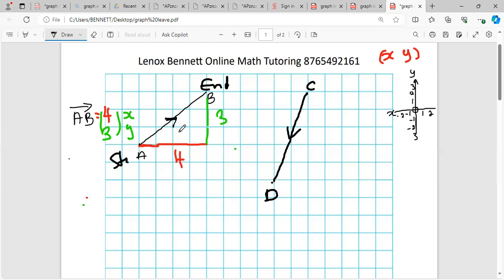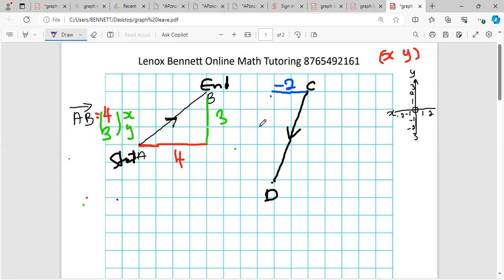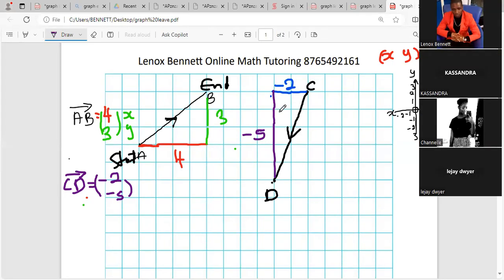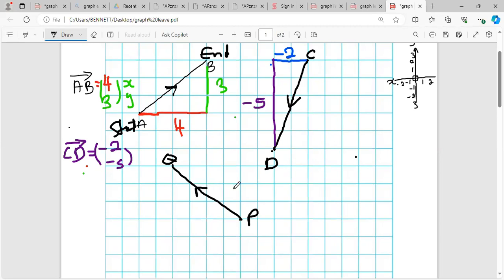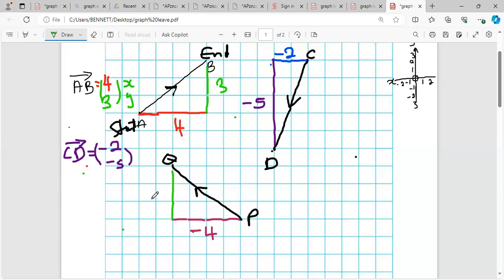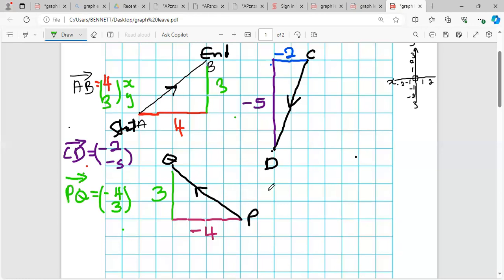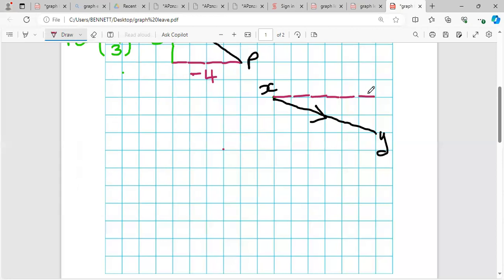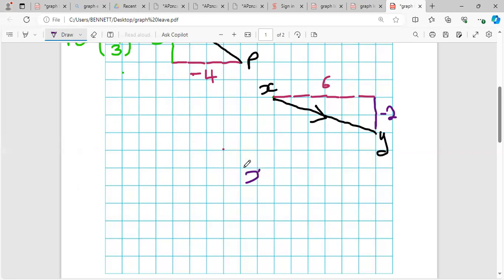CXC CLASS WEDNESDAY VECTORS